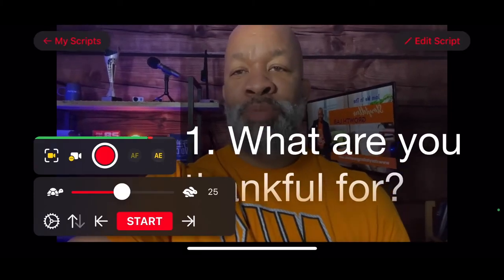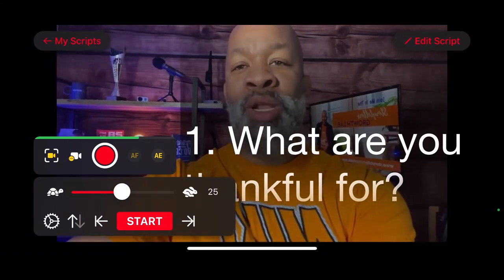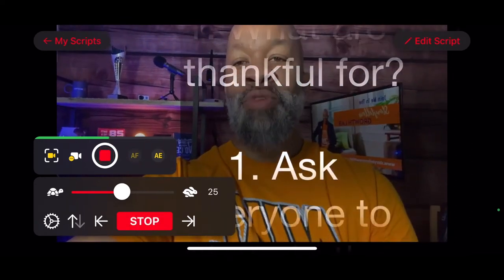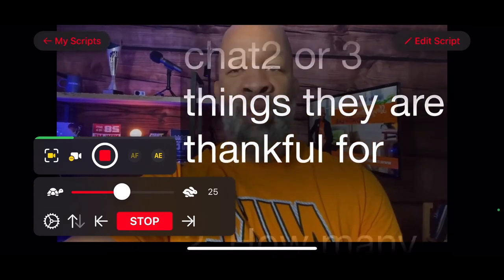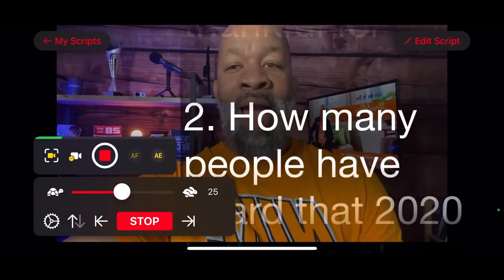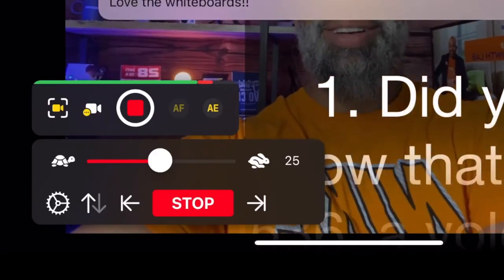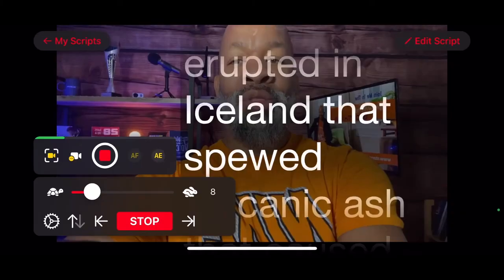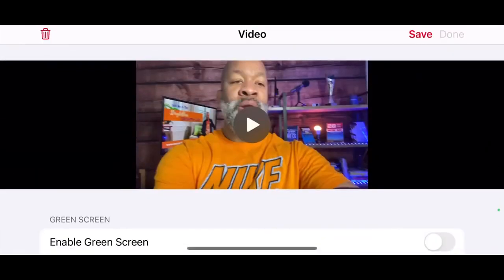Tech Tools That Will Make You A Good Online Presenter